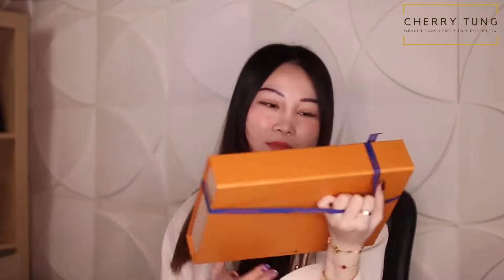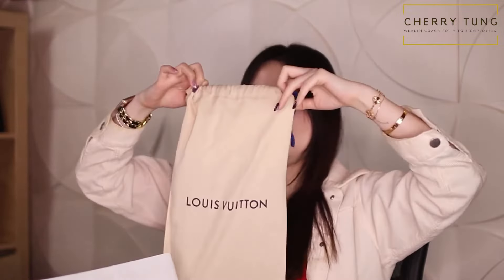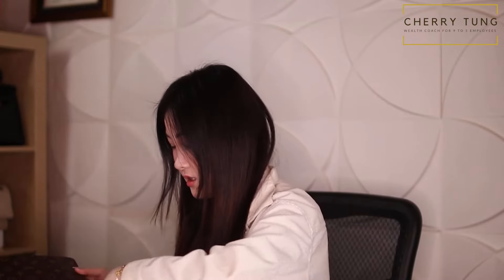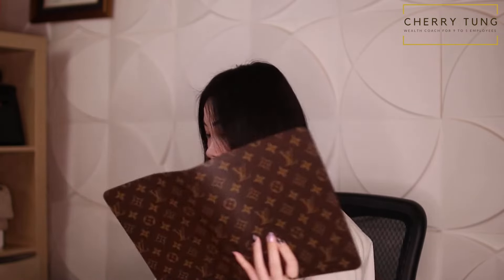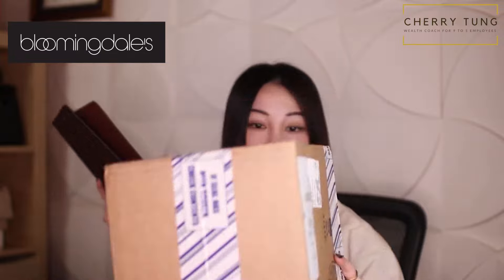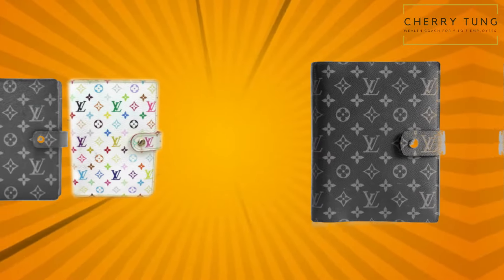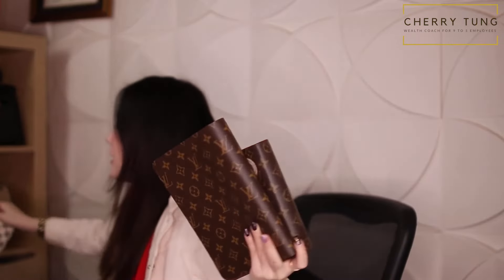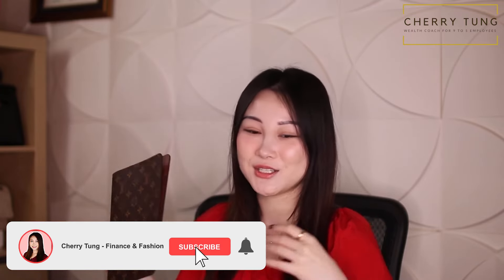Louis Vitton Desk Agenda UNBOXING | Agenda Size Comparison